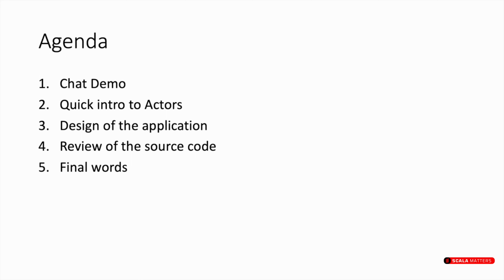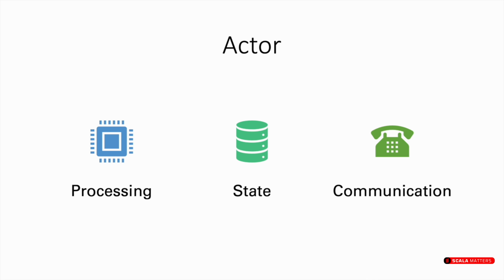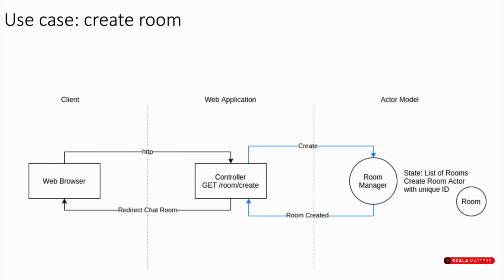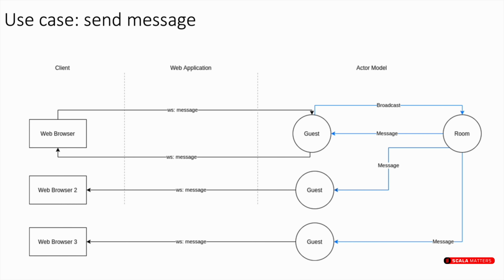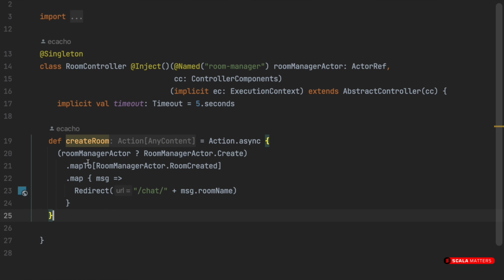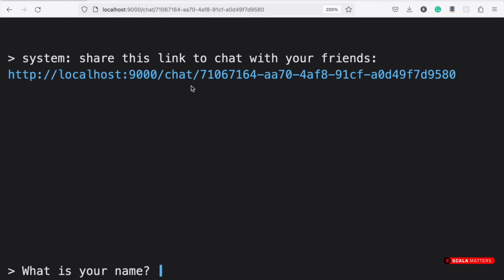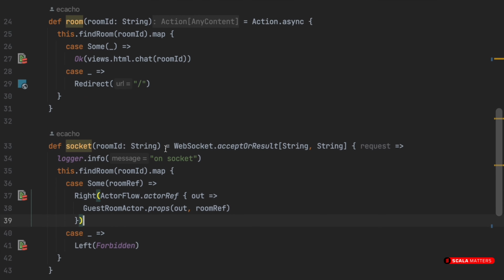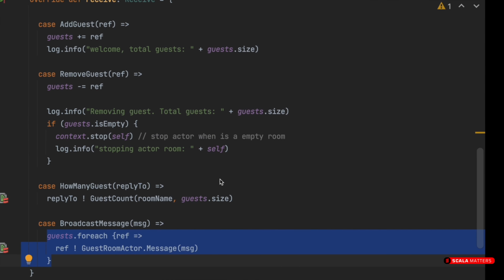Building Real-time Chat with the Actor Model - Edward Cacho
Building Real-time Chat with the Actor Model - by Edward Cacho

The video includes:
💬A chat demo
👋🏼Quick intro to Actors
🧑🏻‍💻Design of the applications
🧪Review of the source code

Got a spare 23 minutes? Watch it now!